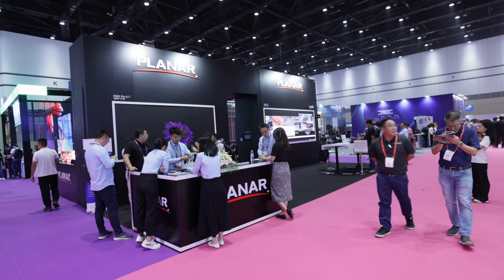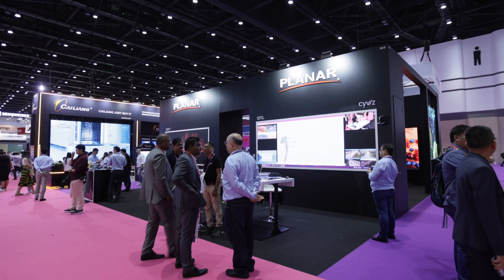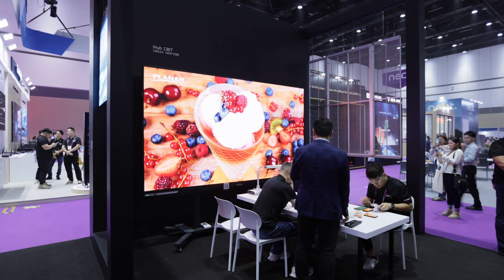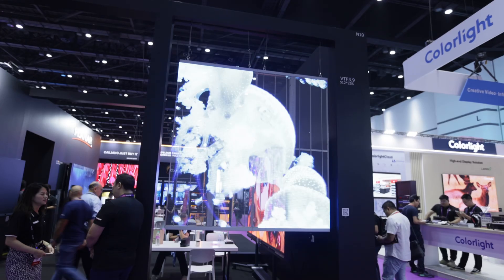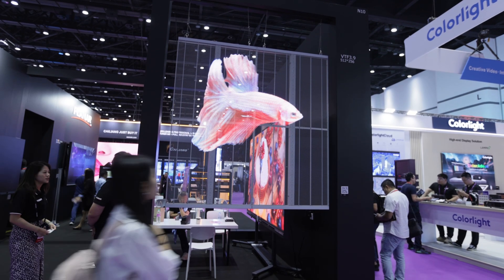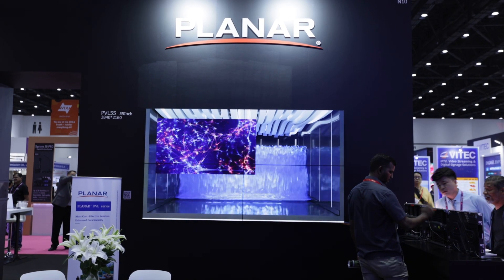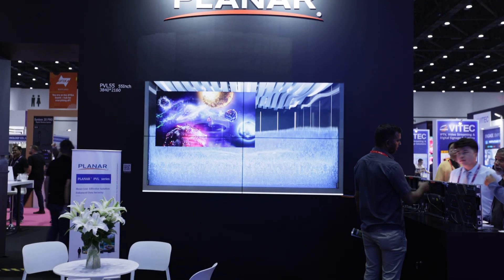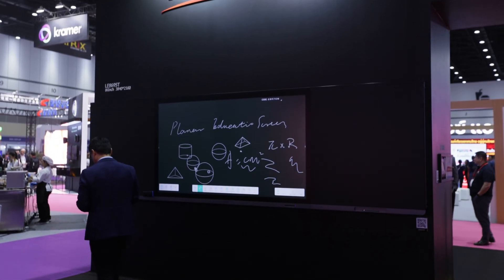Three years in the making, the Planar MGM Pro 0.7 LED is here | Product | InfoComm Asia 2024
Jey Wang from Planar details the capabilities and features of the MGM Pro 0.7 LED which has been three years in the making.